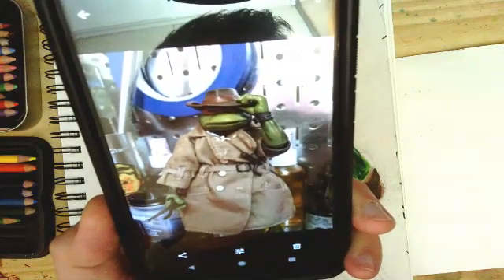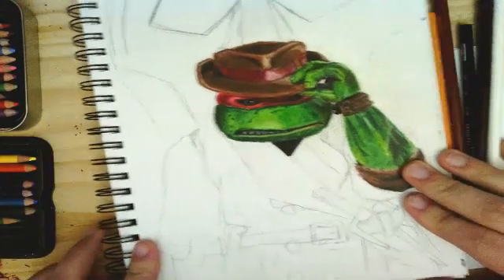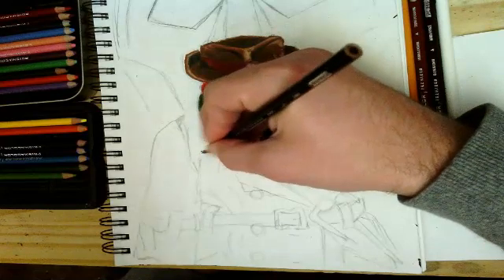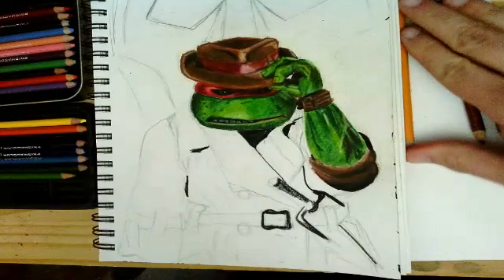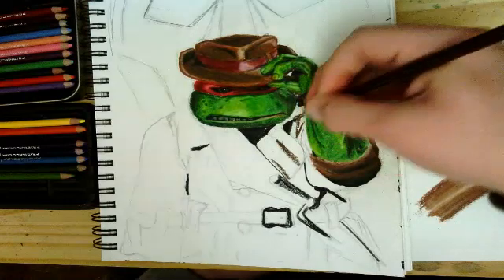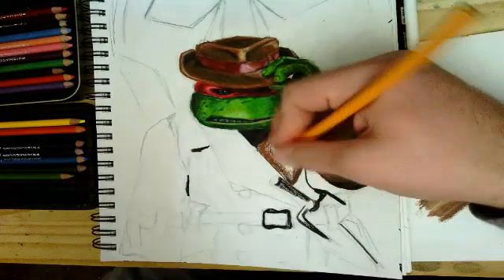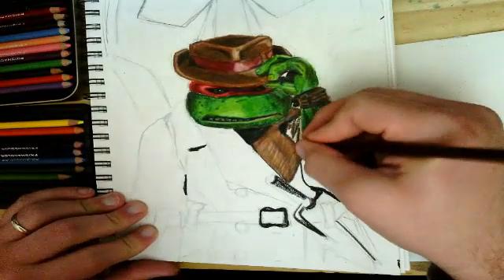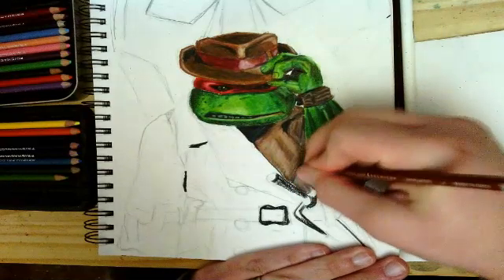Using Prismacolor Pencils on a Picture: Part 4